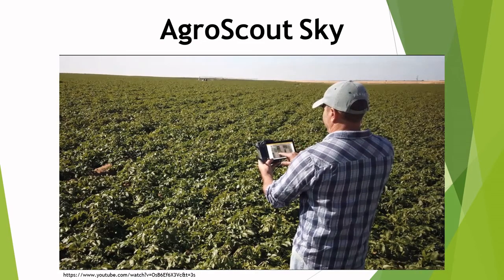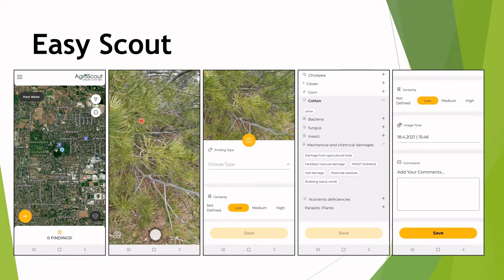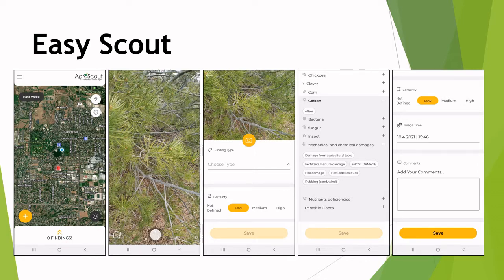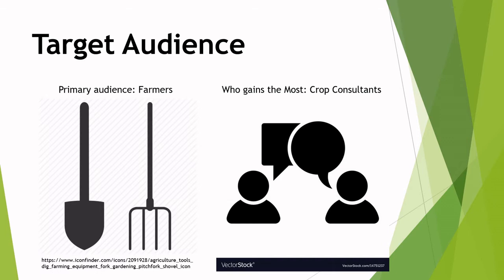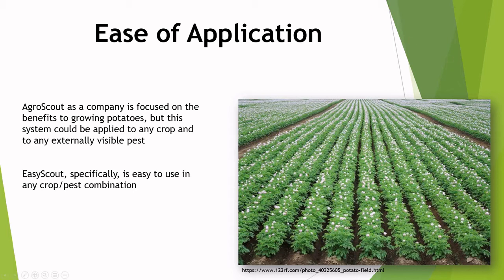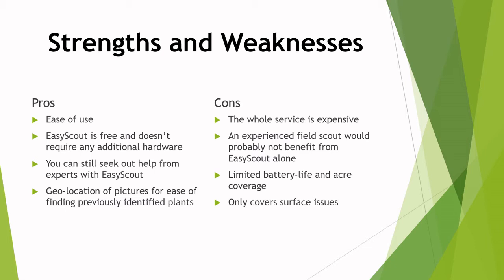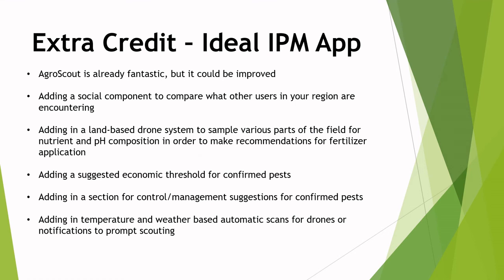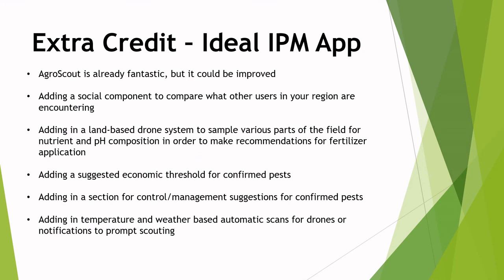AgroScout Review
Review of AgroScout; submission for the IPM related App presentation for BSPM 451.
Please jump to 0:12 for to skip the blank space at the beginning of the video.